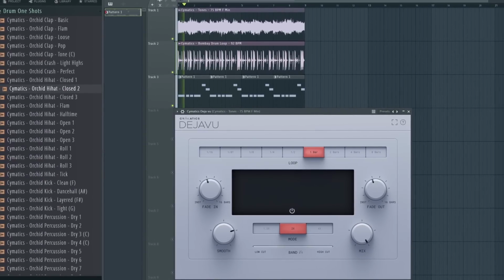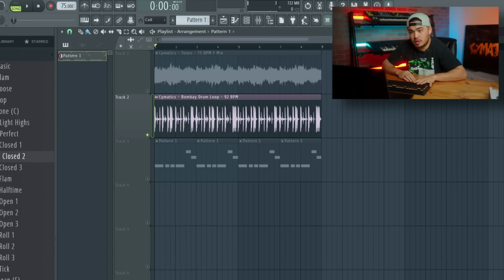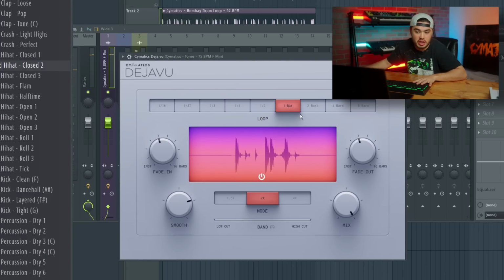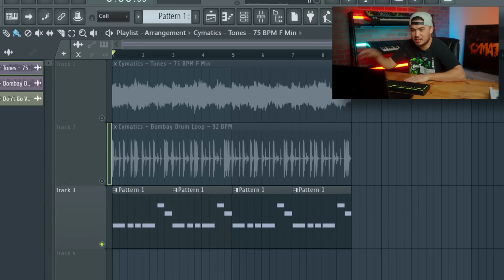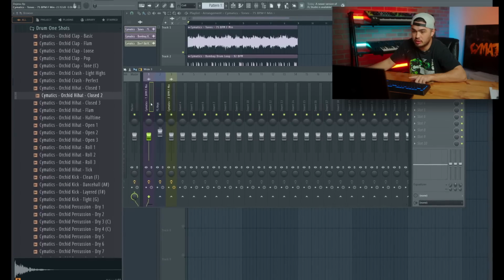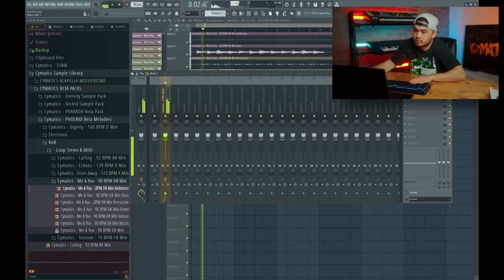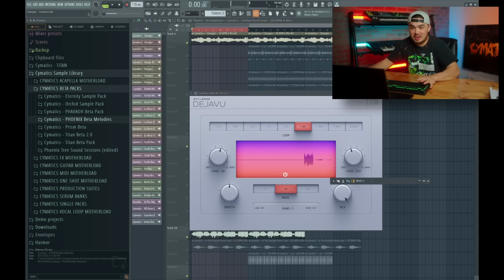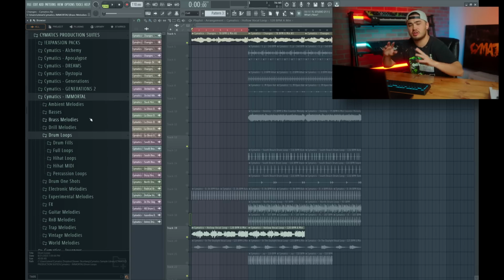This FREE PLUGIN makes your melodies sound INSANE!!!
You can download our DEJA VU Time Warp FX Plugin here: @